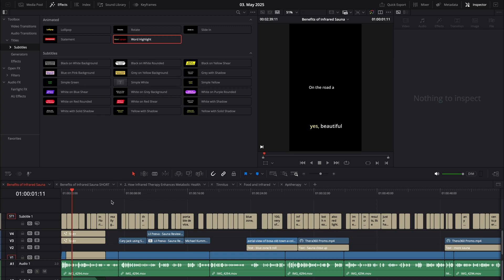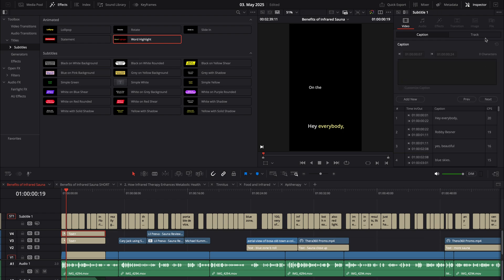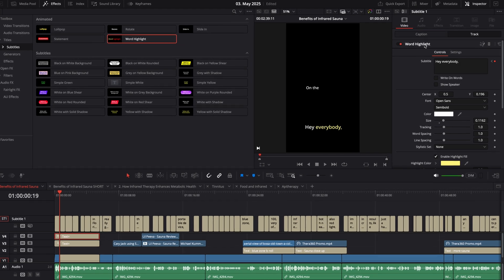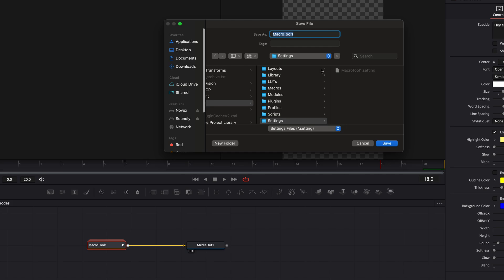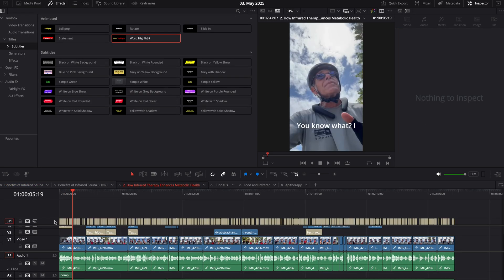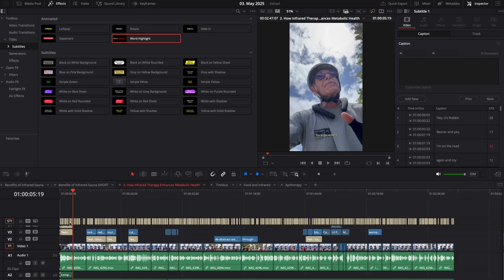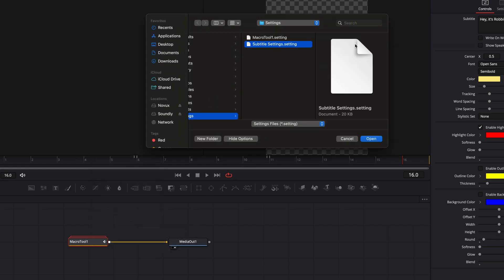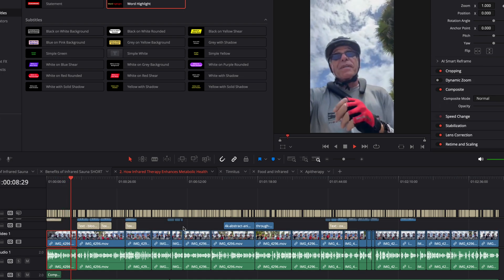Animated Subtitles SAVE PRESET - Davinci Resolve 20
In this quick tutorial, I’ll show you how to save your subtitle animations as a preset so you can drop them into future projects in seconds.